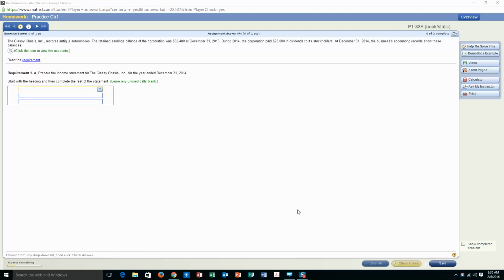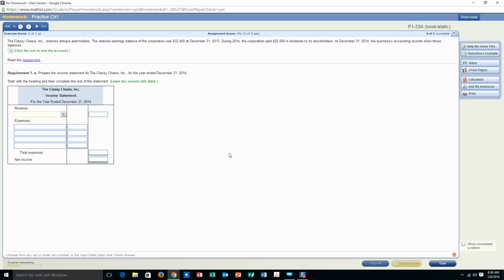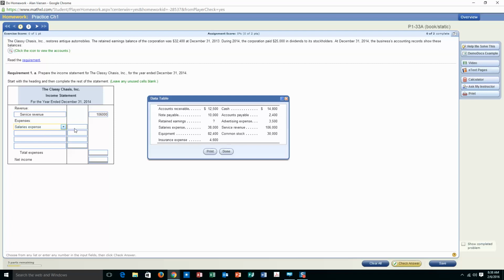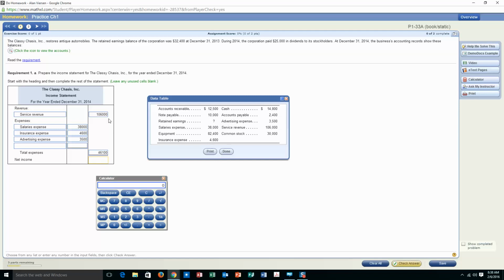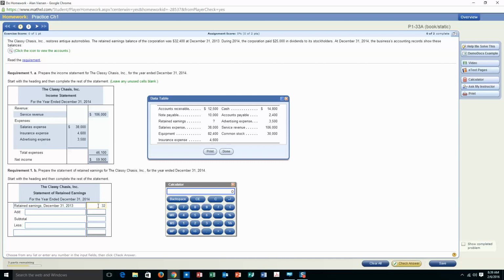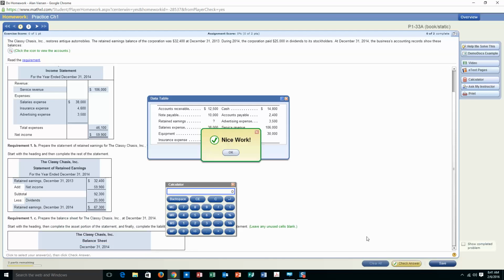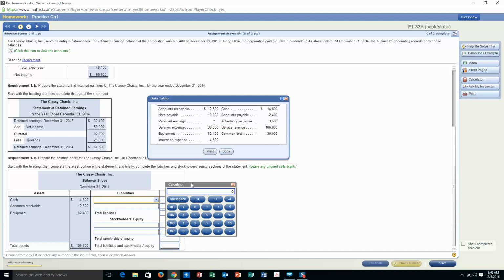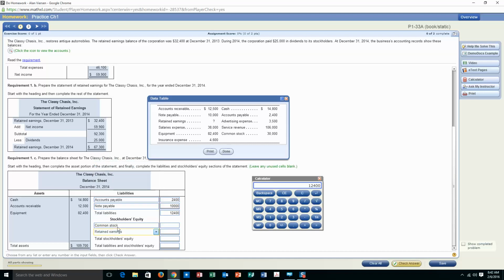Homework Practice Ch1